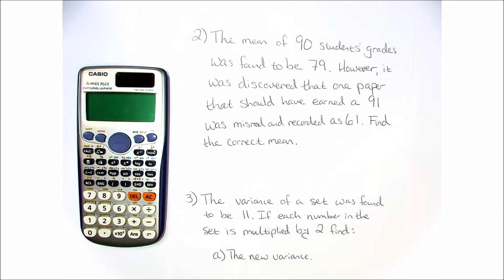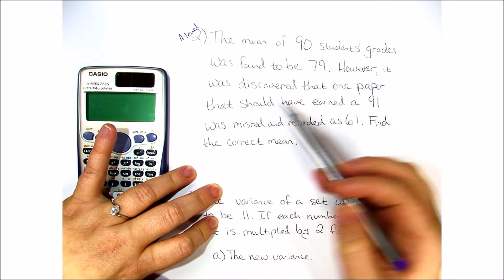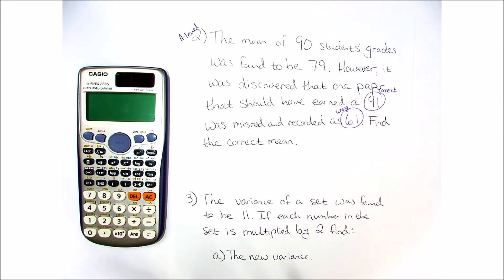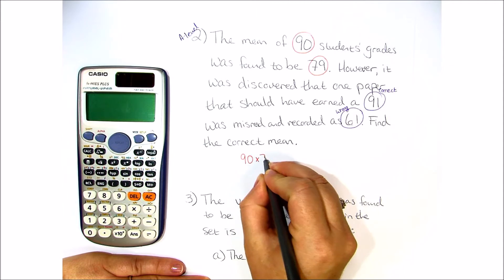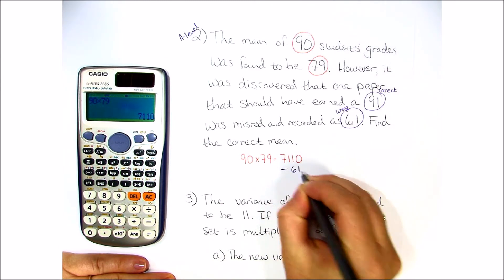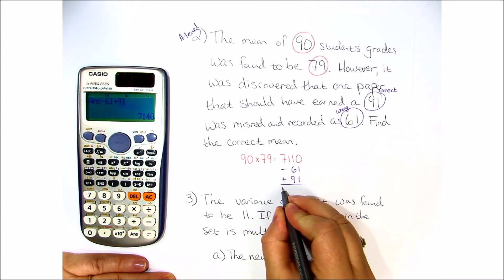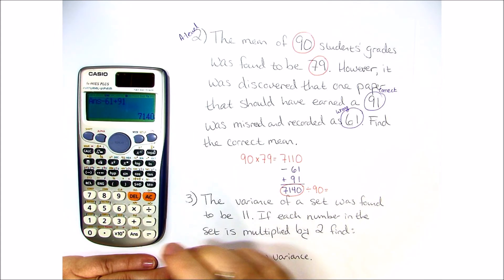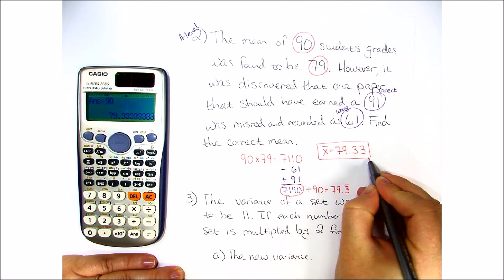Goal 2 and 4 Question 2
A-level Question from Goal 2